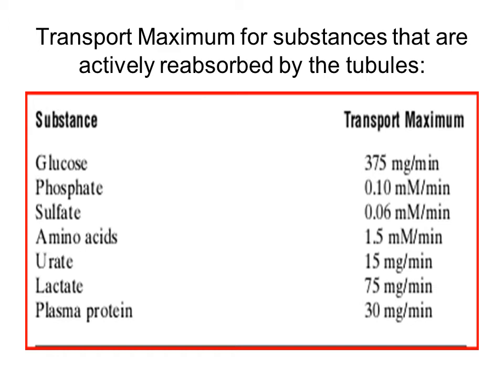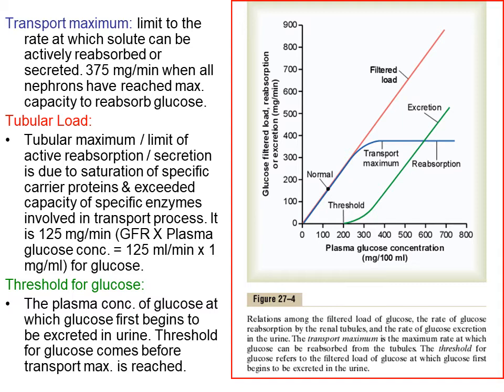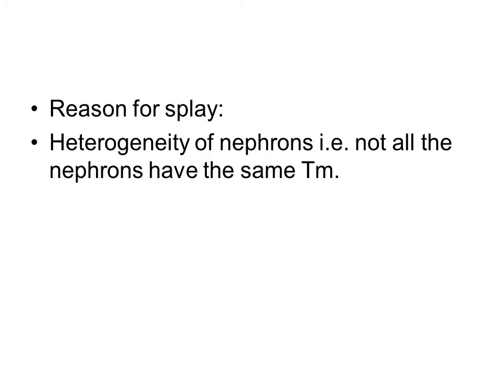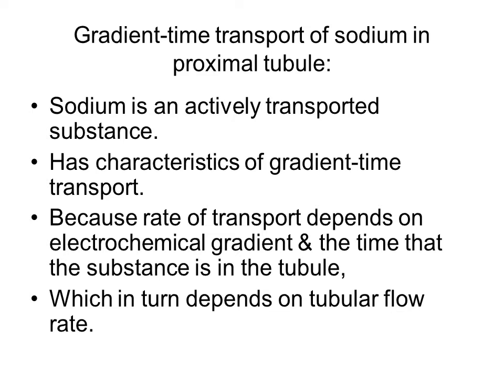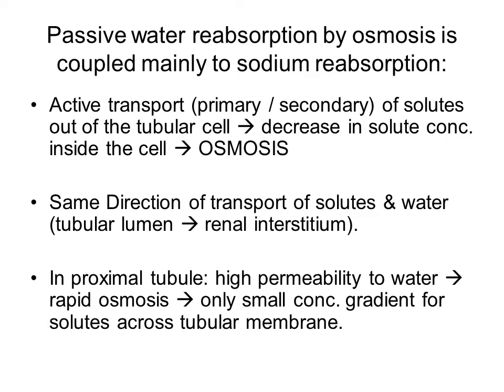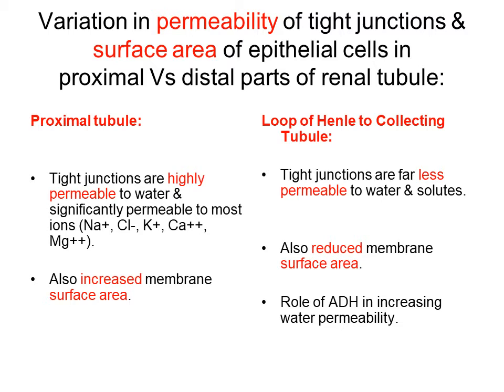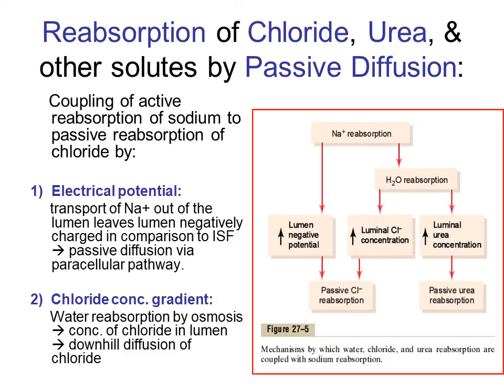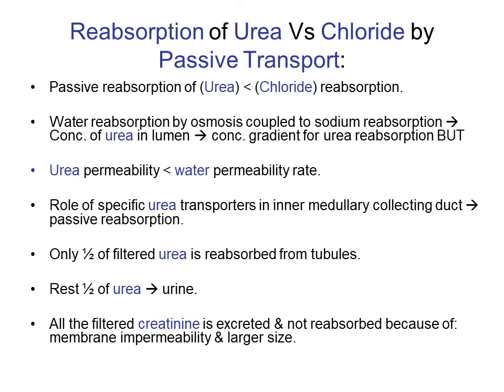lect 3, Tubular Reabsorption & Tubular Secretion part 2